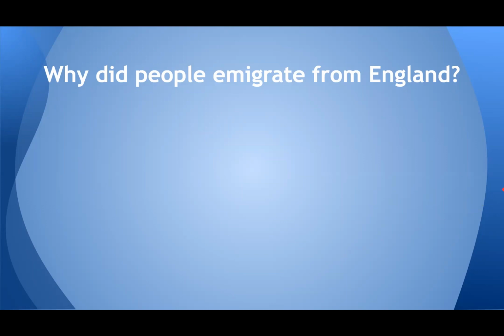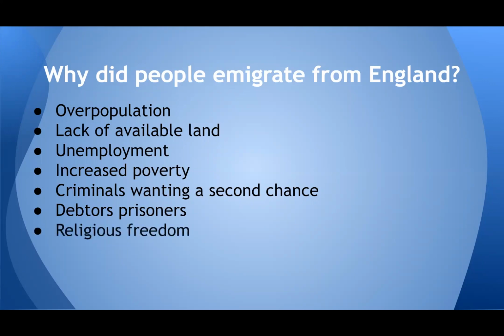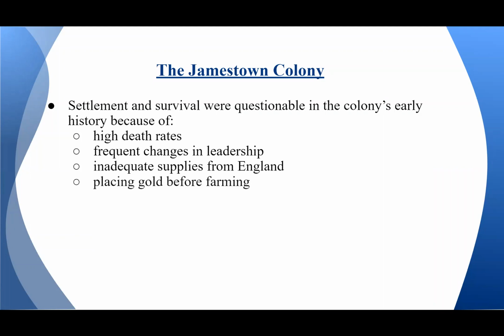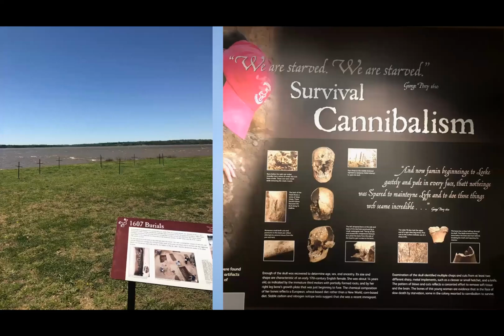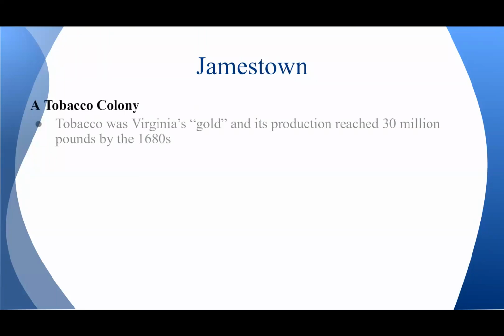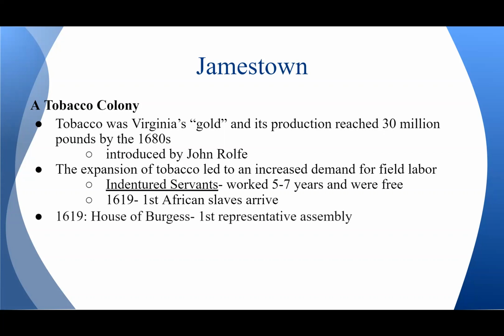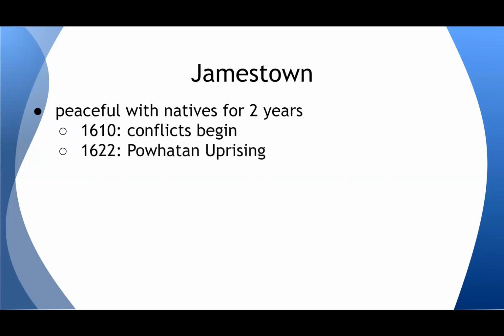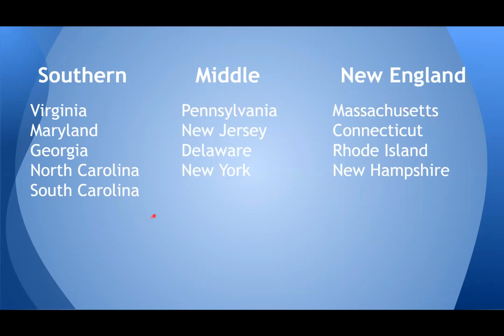The Jamestown Colony (honors)